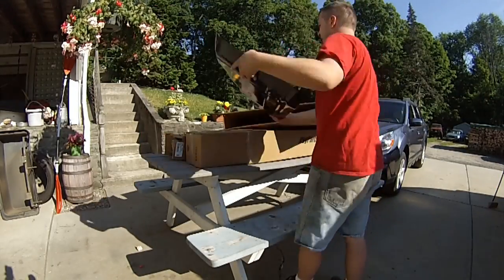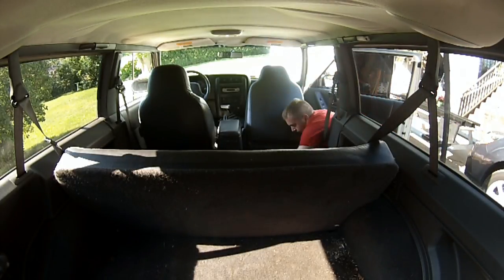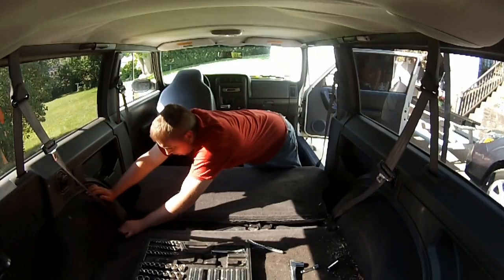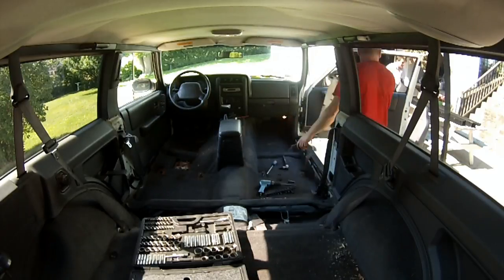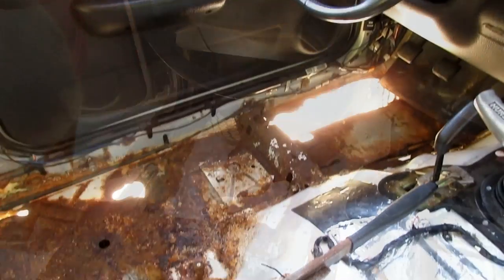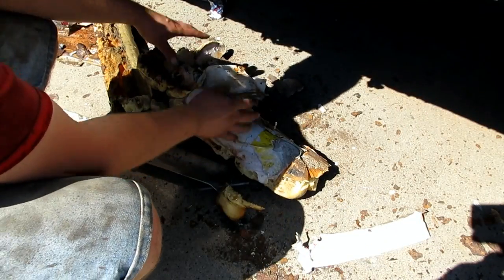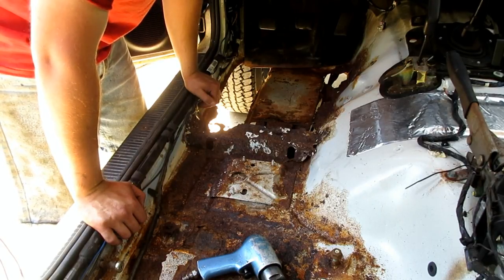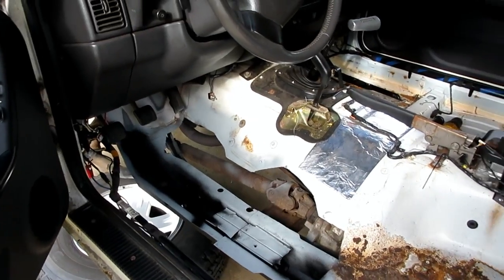Project XJ Winter Beater: Part 4 XJ Floor Replacement 1/8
Today starts the short series of videos on me replacing the drivers side floor of my XJ.